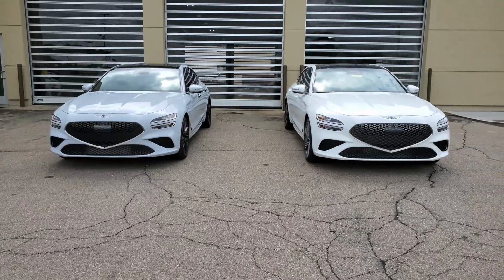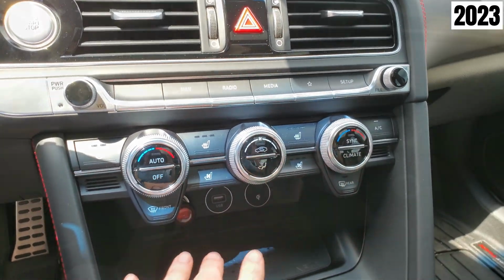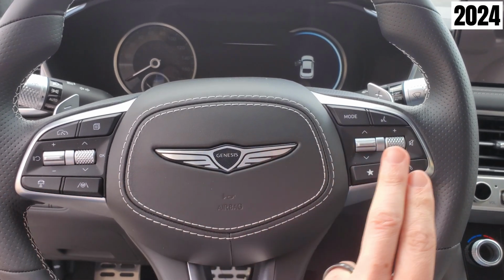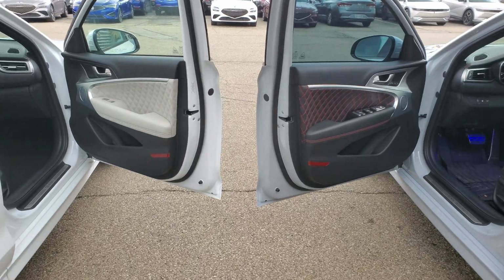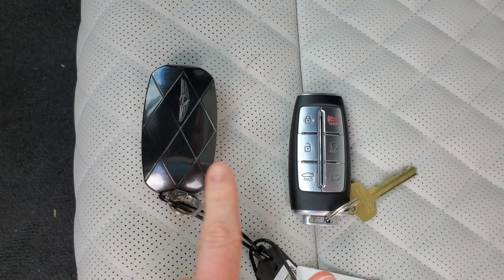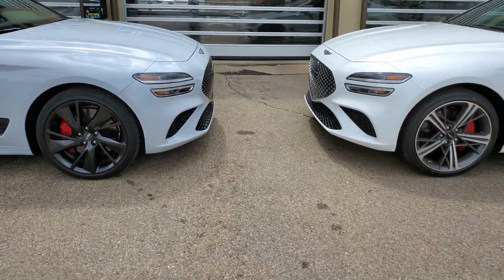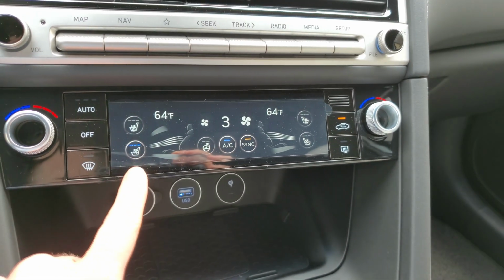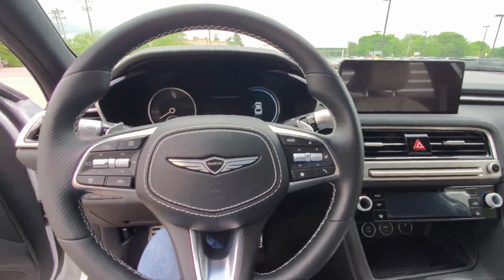All New Changes on the 2024 Genesis G70 You Didn't Know About.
In this video I show you everything that was changed and updated for the 2024 Genesis G70 3.3t Sport Prestige. There are a lot of subtle changes for the 2024 model year that were never announced.

Video Notes:
1. One more change I forgot to include in this video is that the rear seats get an additional outlet/plug on the back of the middle console.
2. The leather wrapped horn cover is exclusive to the 3.3t sport prestige, meaning you cannot get it on the 2.5t sport prestige. All other changes you saw in this video do apply to the 2.5t sport prestige.
3. The 2.5t sport prestige does not get quilted seats nor quilted door panels. That is exclusive to the 3.3T Sport Prestige, you must have the 3.3T powertrain and sport prestige package to get the quilted seats and door panels.

Chapters:
0:00 Intro/Car Details
0:30 Interior
3:36 Exterior
4:36 Outro Discussion